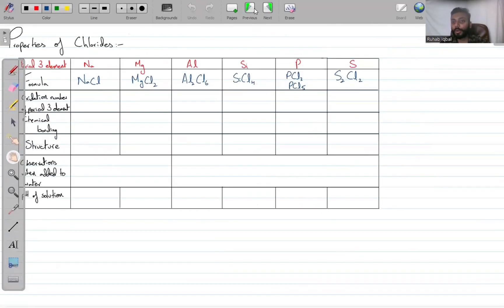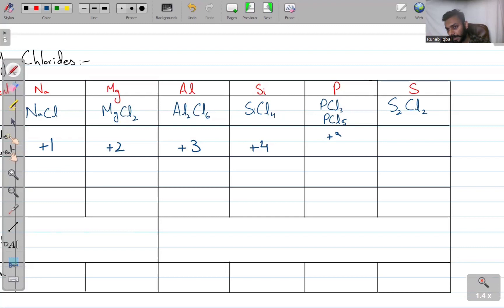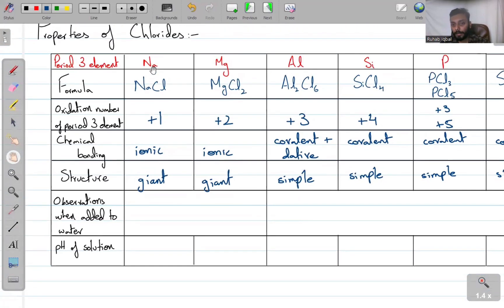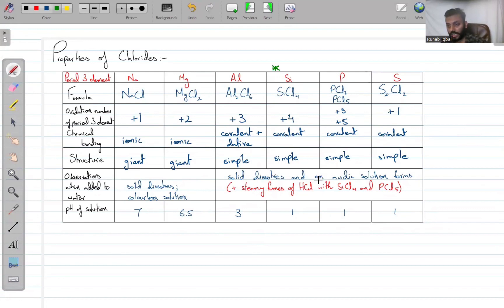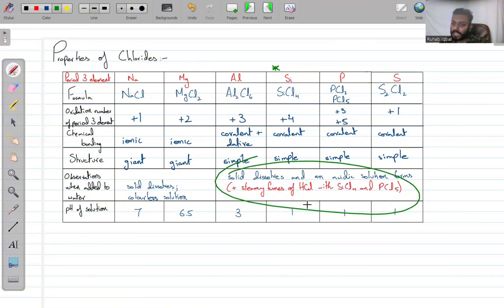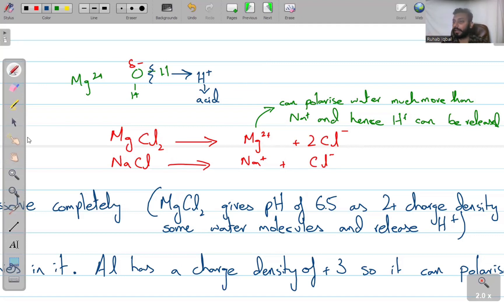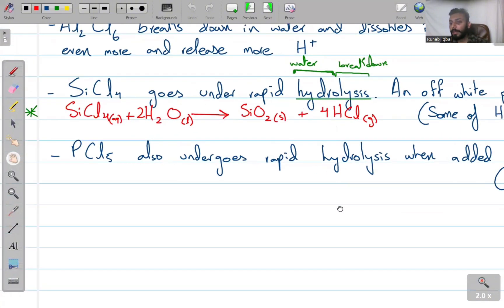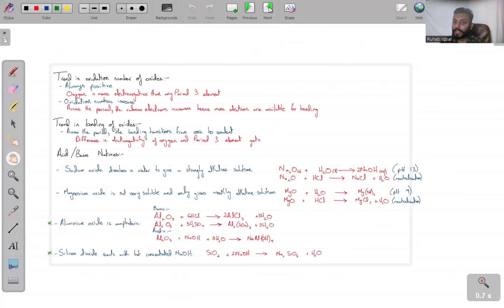Period 3 Chlorides | Periodicity | 9701 AS Chemistry Urdu/Hindi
Hello guys! Today we shall be studying about the Period 3 Chlorides.

Throughout this course I will be teaching you the complete AS course for P1 and P2 papers, topic by topic and each concept will be explained clearly in detail!

I hope to make this the best Exam preparation series out there for AS Chemistry and I need your support to do so! JazakAllah if you are watching these videos and I hope they are helping you! Please also consider sharing with your friends and family!